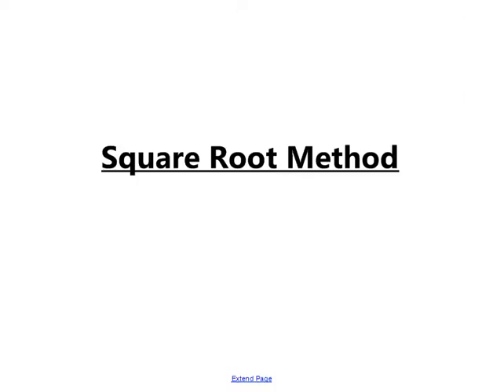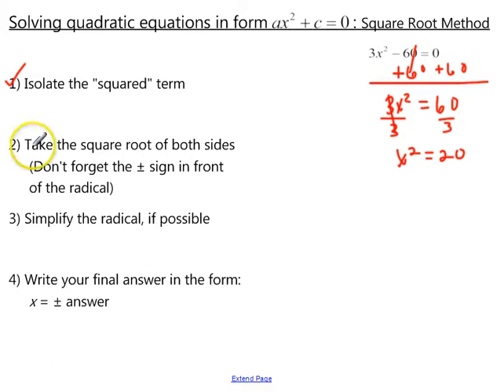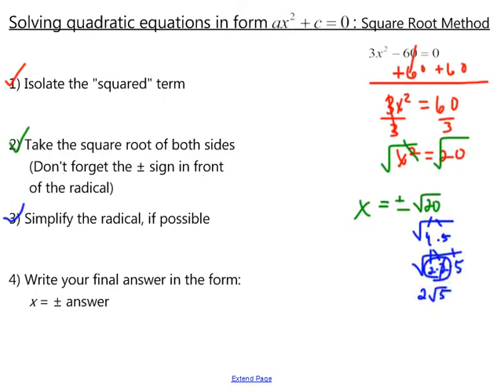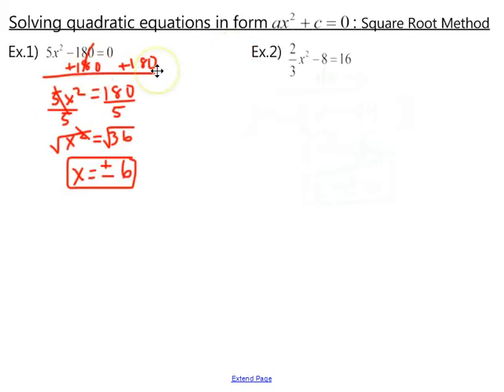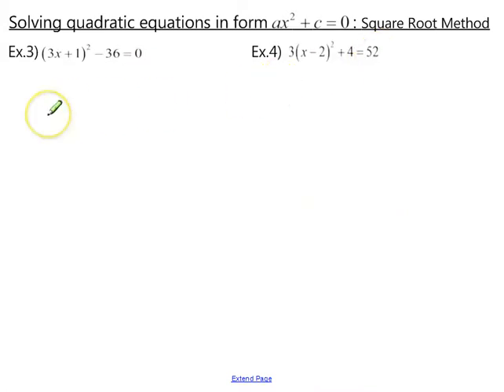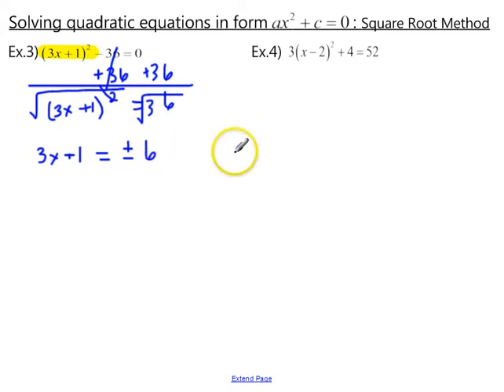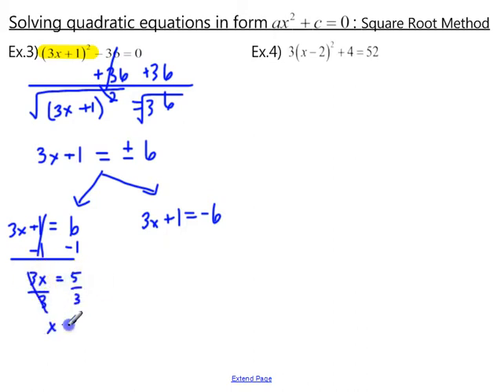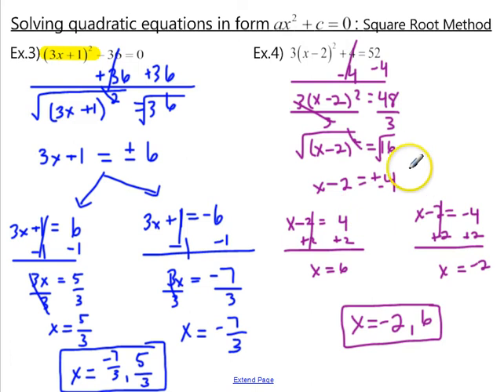Square Root Method